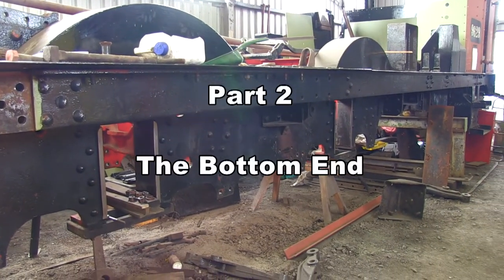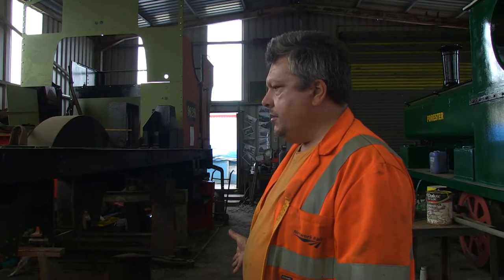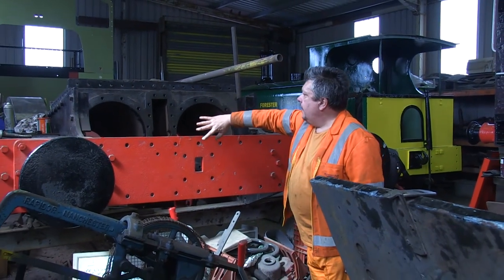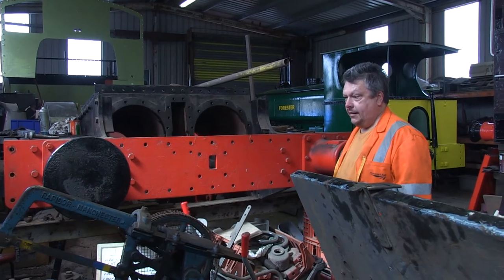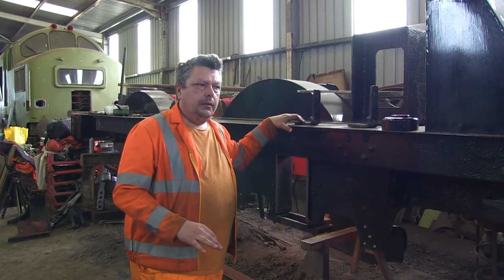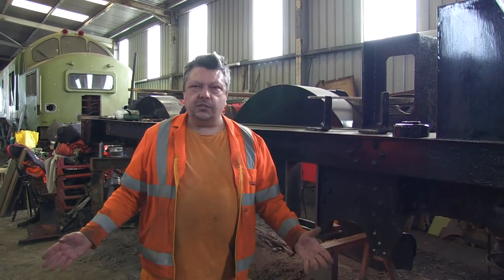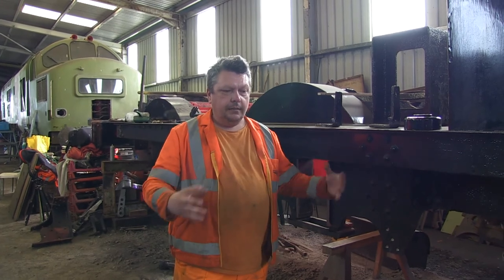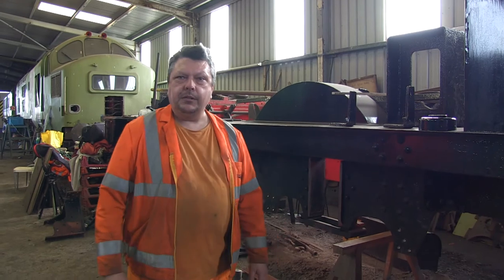9629 Part 2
Part 2 of Mark Vrettos's excellent guided tour on how to restore a pannier